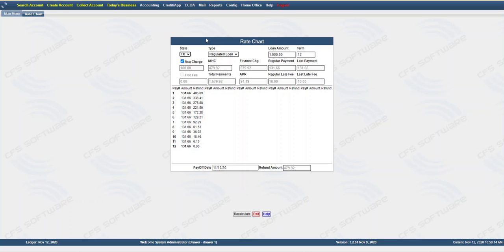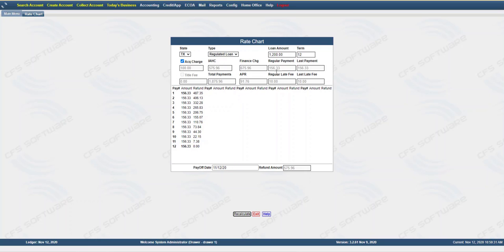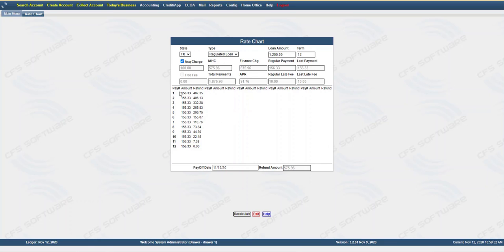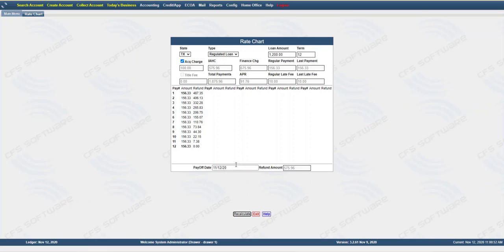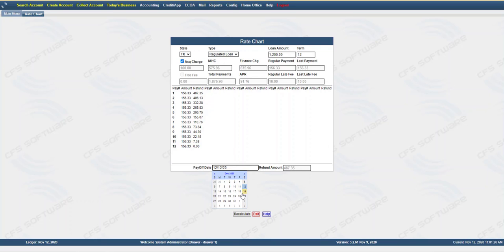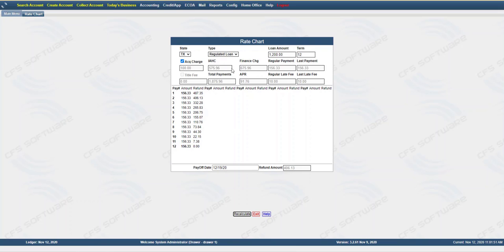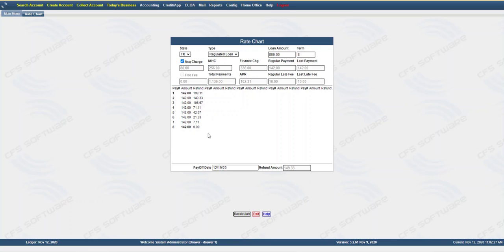Loan Rate Chart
LP3 - Loan Management Software - Loan Rate Chart - Plug in loan amount and terms to see payments and interest earned over time - reference for making loans.